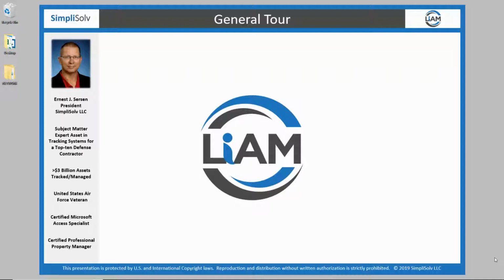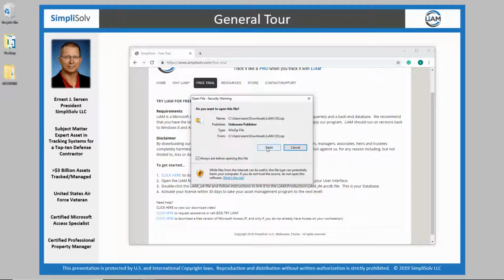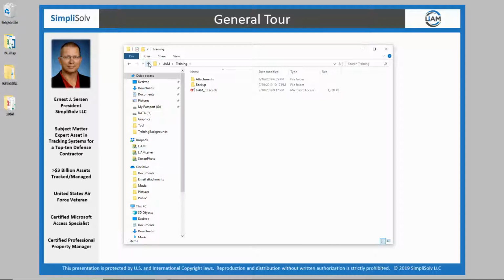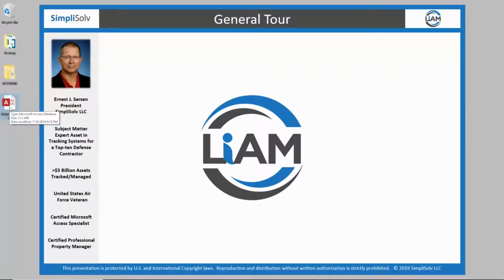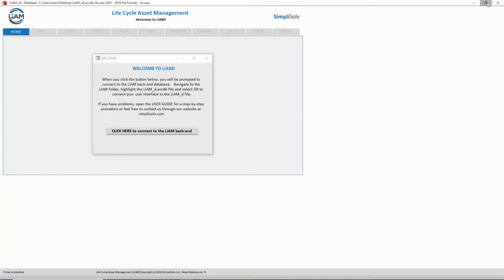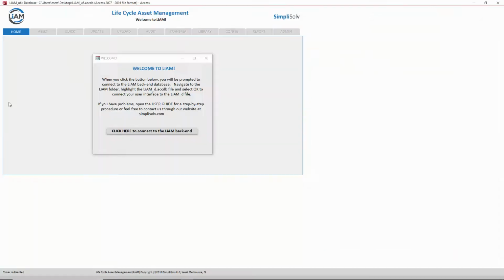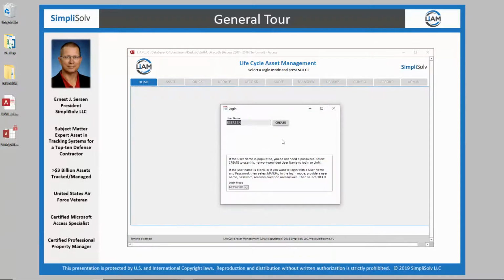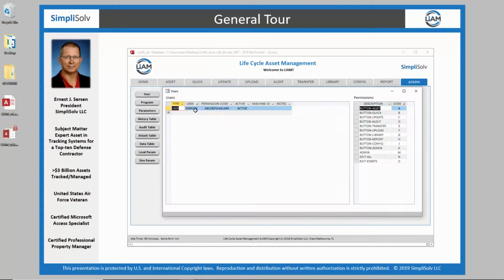LiAM - Download/Installation (190709C)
Download and Install the LiAM program to your workstation